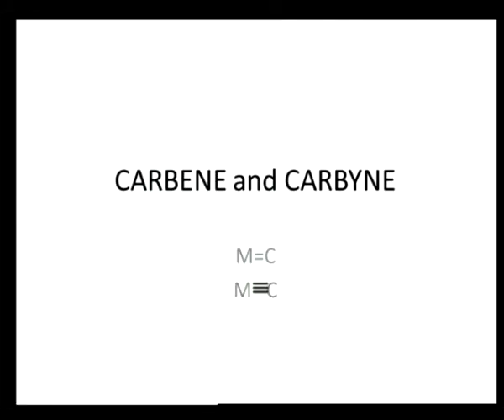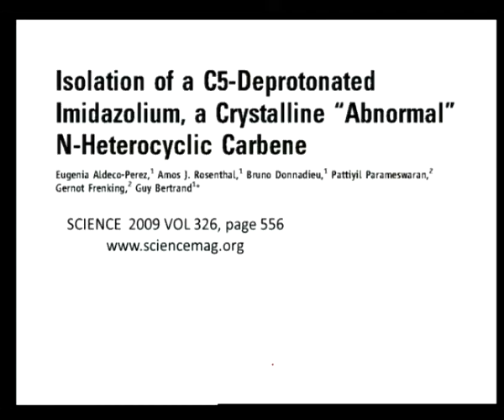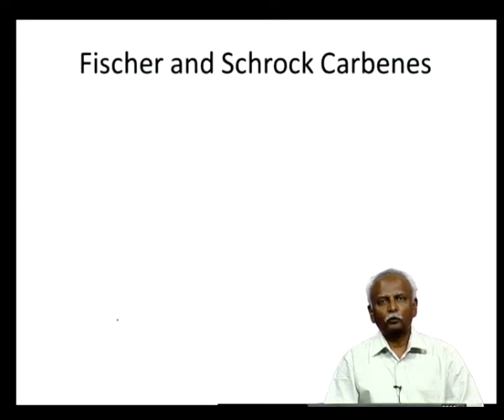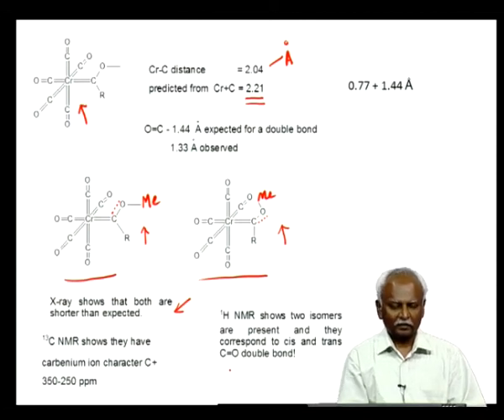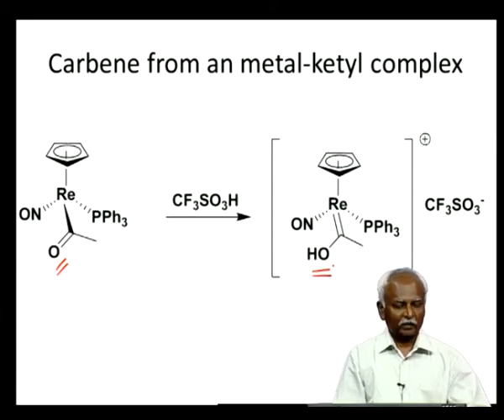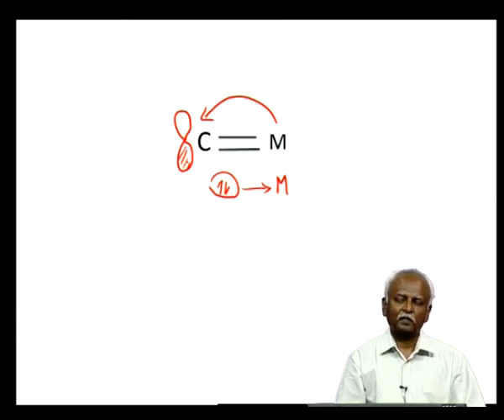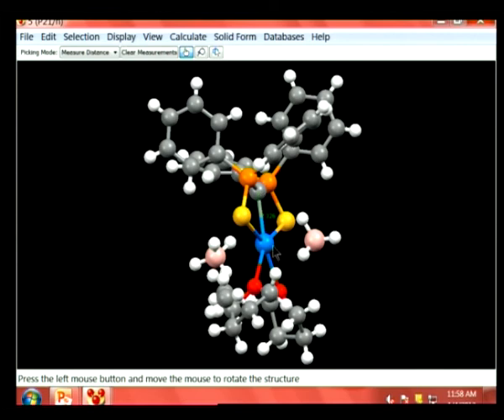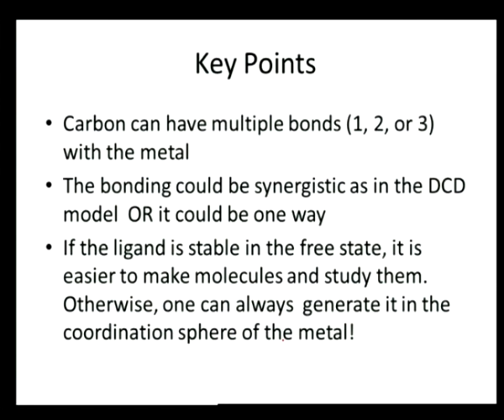Carbene Complexes Continued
Courses: Introduction to Organometallic Chemistry